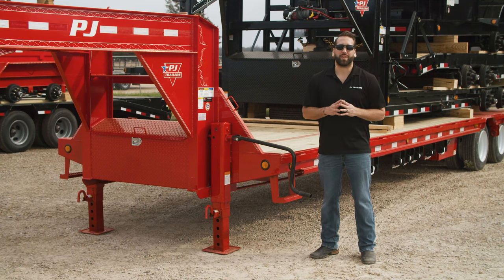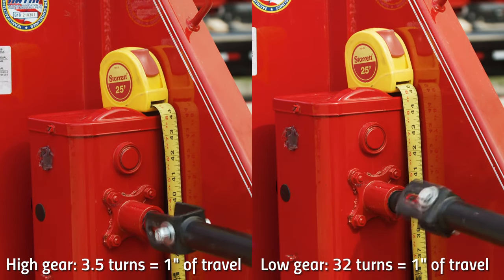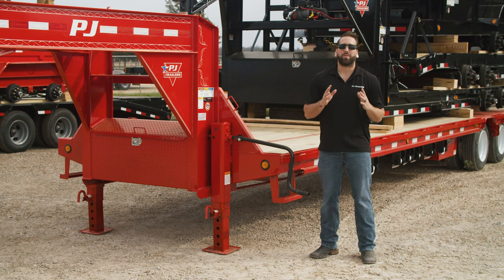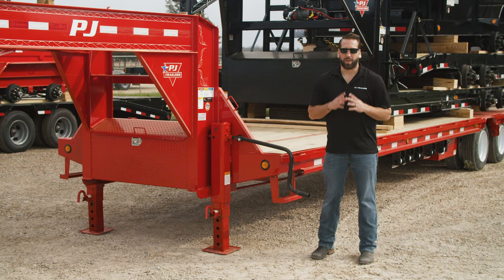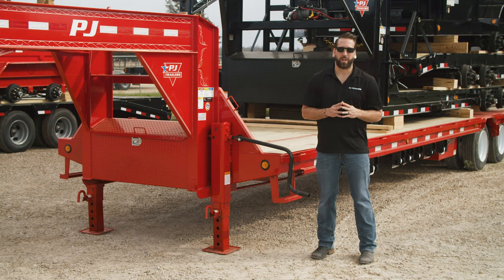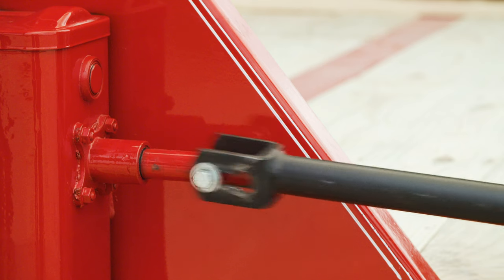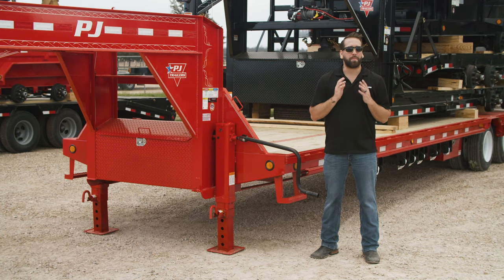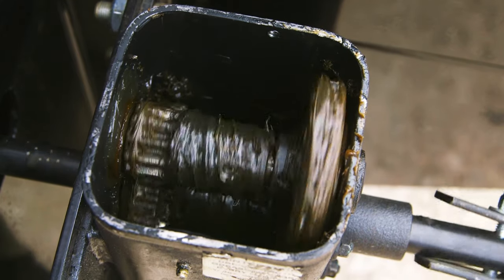Two-Speed Jack Option Demonstration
In this video, we demonstrate the operation of our popular, two-speed jack options. These jacks operate in two gears: high, for quick cranking when your trailer is unloaded, and low, for more power when it's loaded.